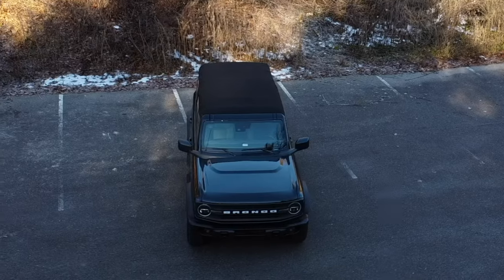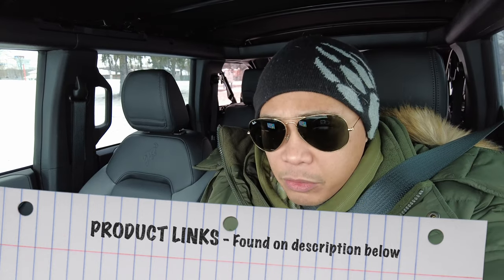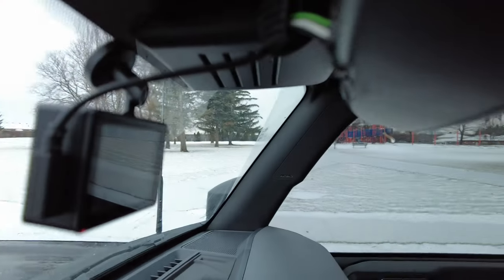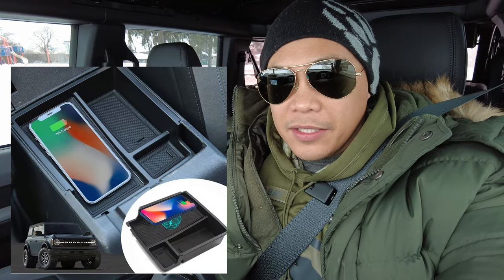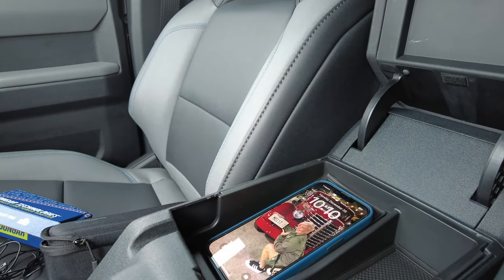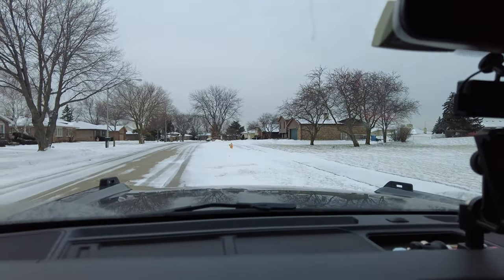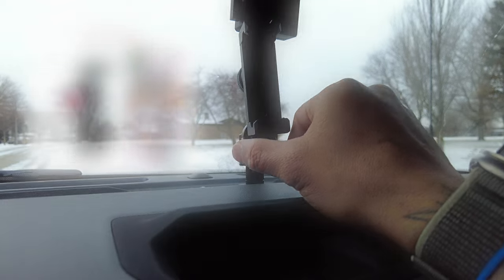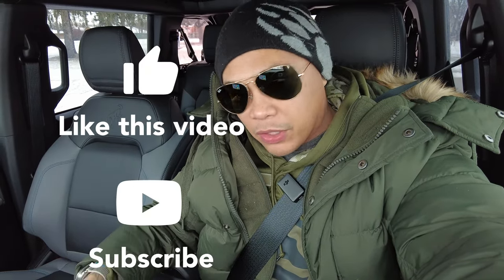Necessary Ford Bronco Accessories you need.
Product links:

Garmin Dash Cam 47, 1080p and 140-degree
Garmin Dash Cam Mini 2

Wireless Chargers Center Console Tray Organizer Armrest Storage Box Compatible with 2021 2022 Ford Bronco 2/4-Door

Dash Anti-Slip Rubber Pad for Ford Bronco Accessories 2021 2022

Bronco Sunglasses Holder Clip for Bronco

Metal Phone Tripod Mount
Threaded Tripod Screw Adapter

Camera Gear:

DJI Pocket 2 Creator Combo